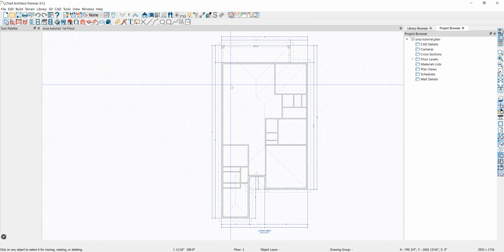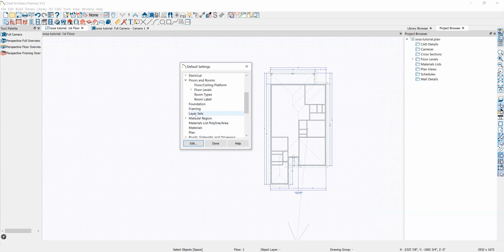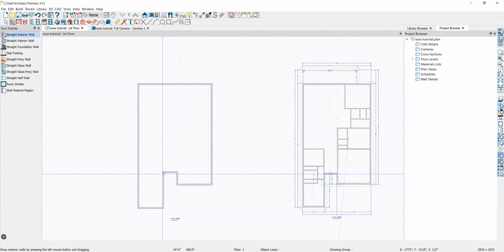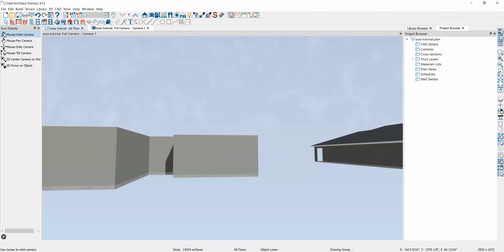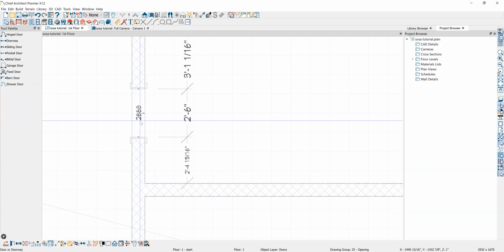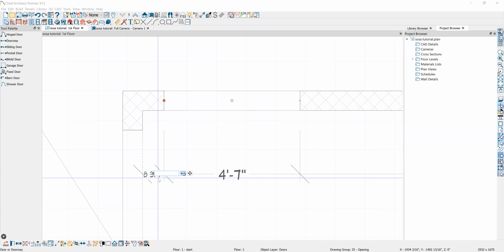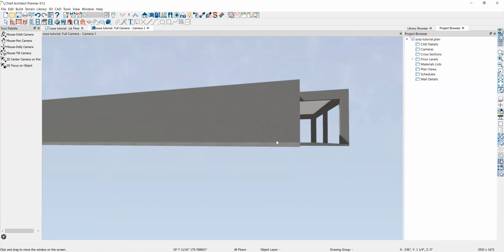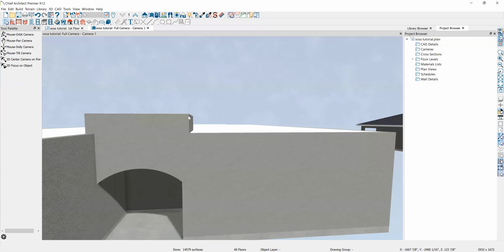INTRODUCTION TO EXT WALLS AND PORCHES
In this video I will go ahead and layout the exterior walls for a home and create front and rear porches.